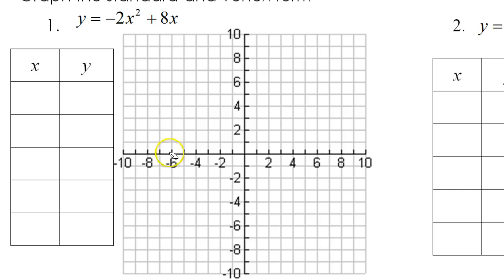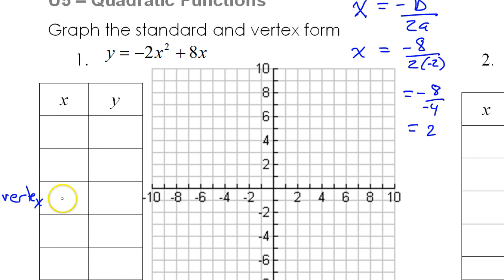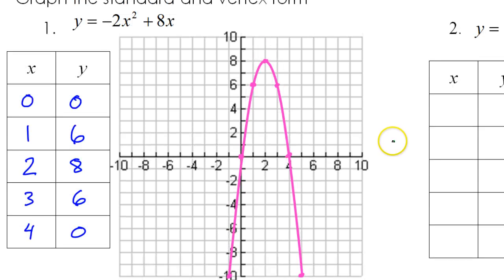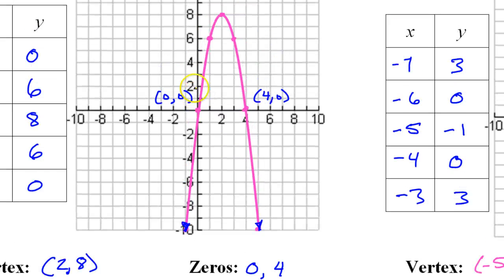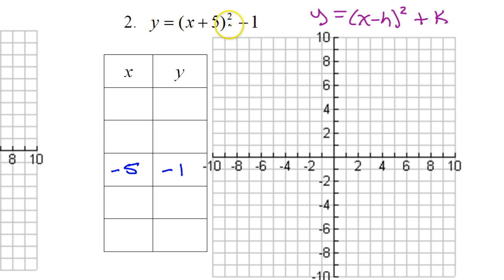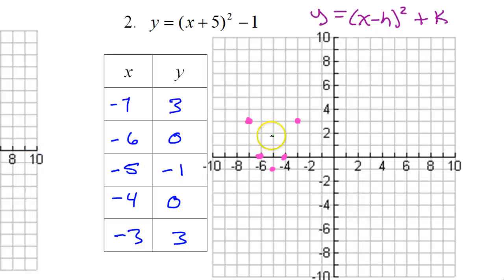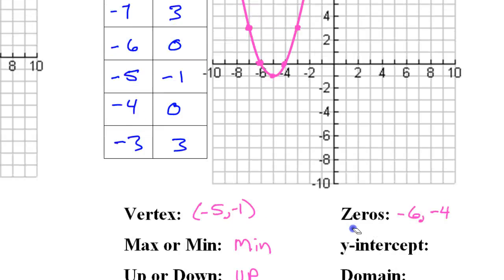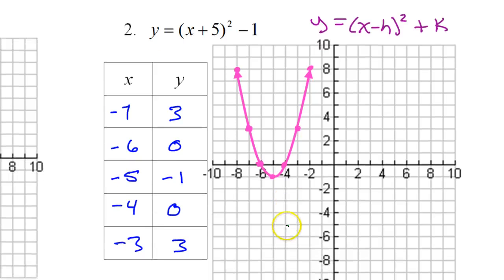Day 2 U5 #1 and #2 Graphing Quadratic Functions Parabolas